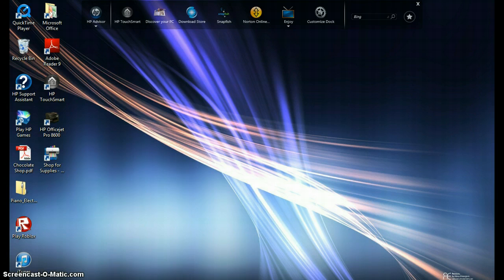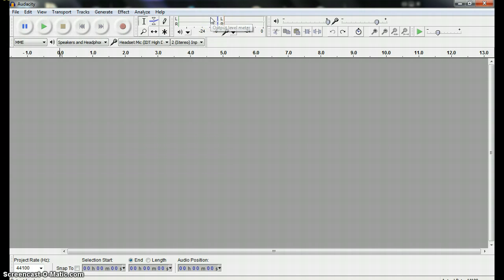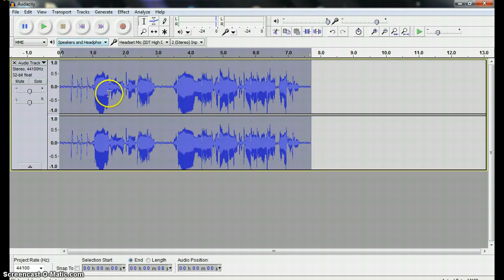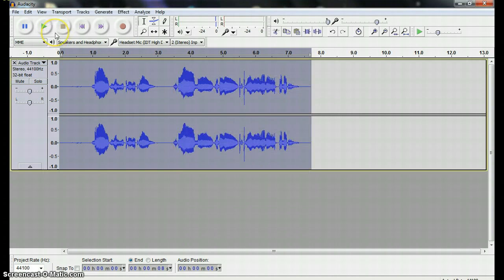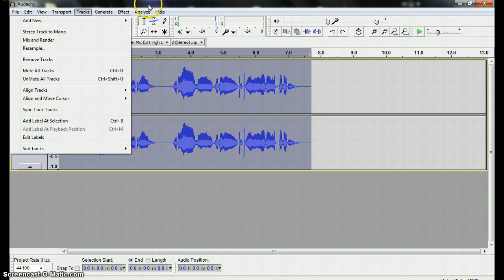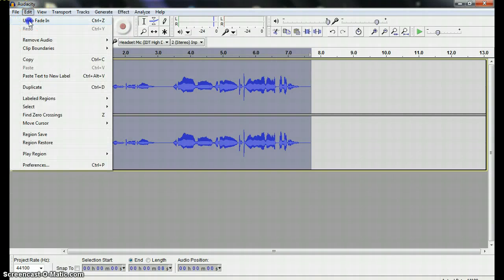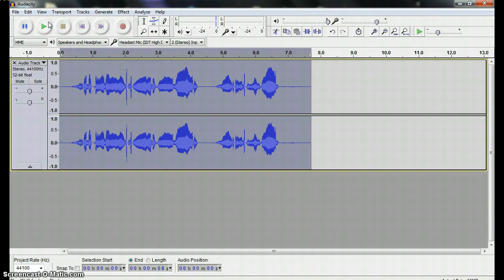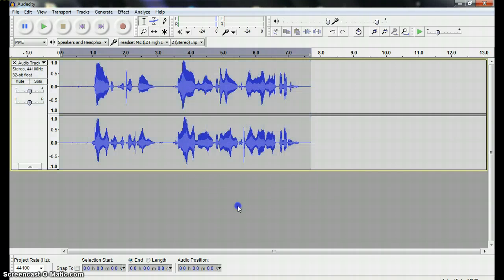Audacity Effects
Hi everyone! In this video I will be going over some of the effects that you can use on your audio in Audacity, a free audio editing software. The link to download it is Also, I used a script for the first time!